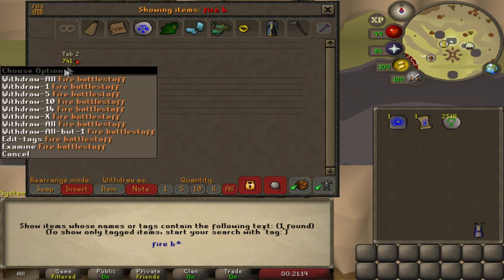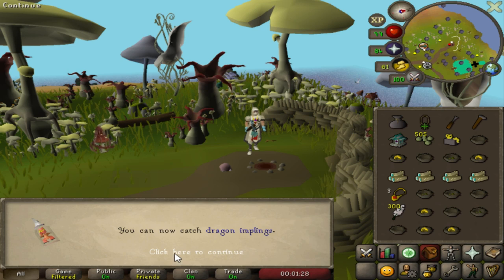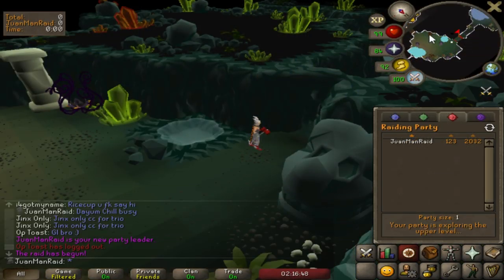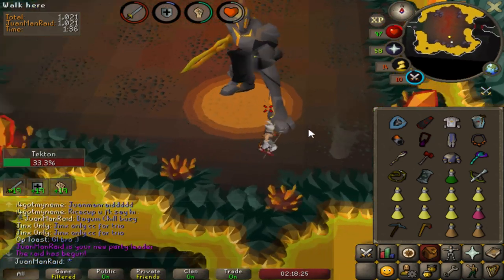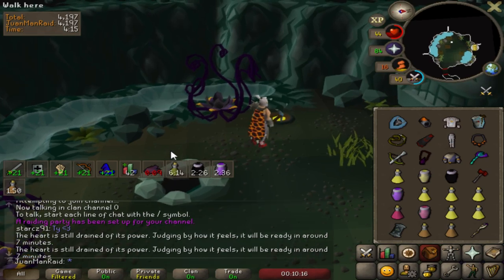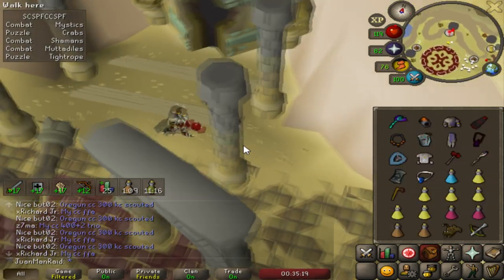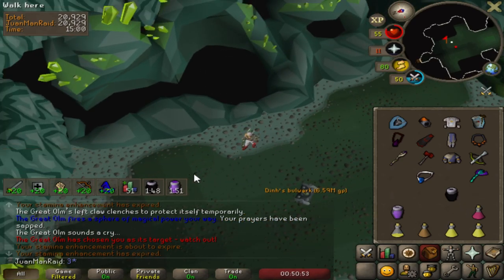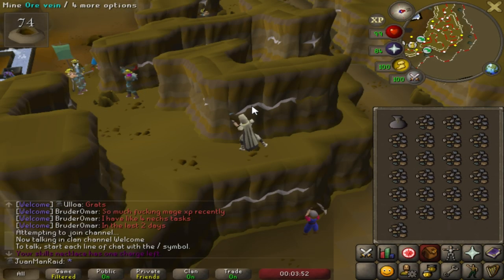The Speed Run Solo Raids Setup (38)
Install Raid for Free ✅ IOS ✅ ANDROID Start with💰50K silver and get a Free Epic Champion 💥 on day 7 of “New Player Rewards” program
In-game public Clan Chat: Mr Iron Bar